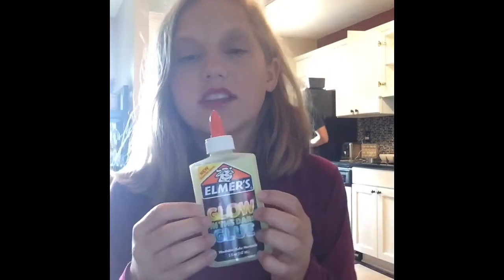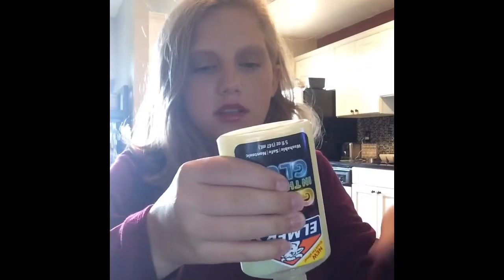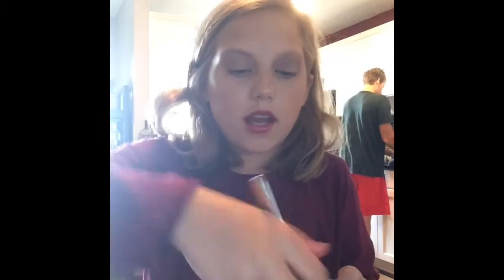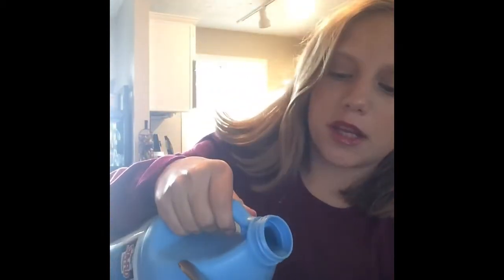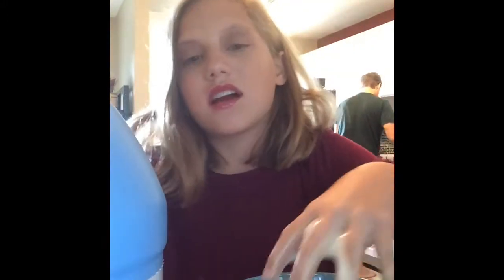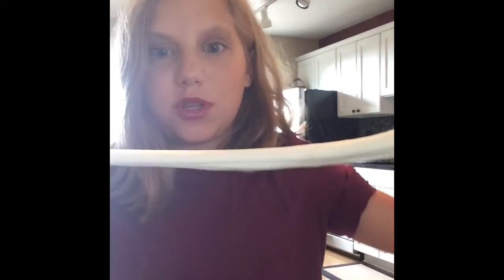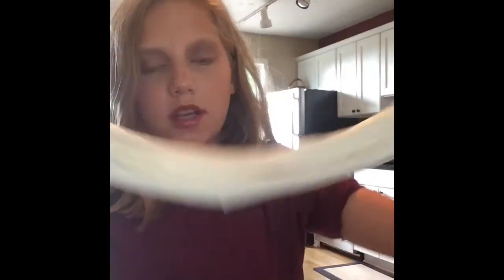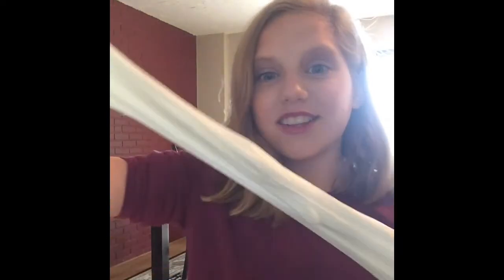Glow In The Dark Slime!!!